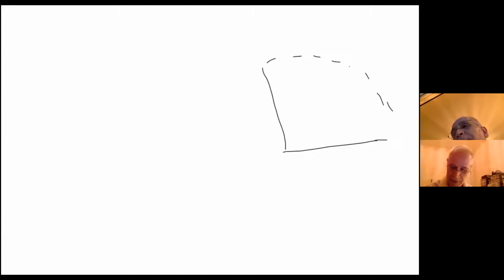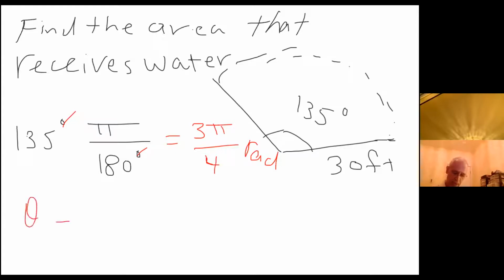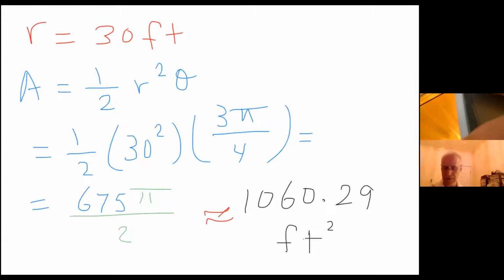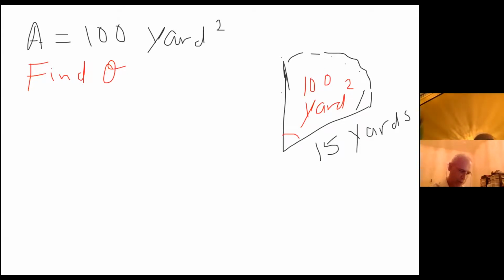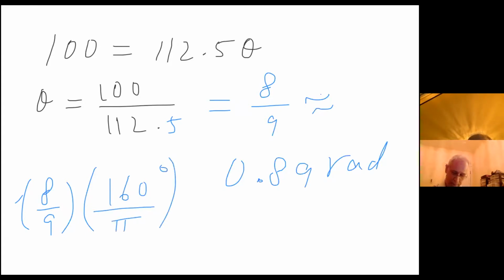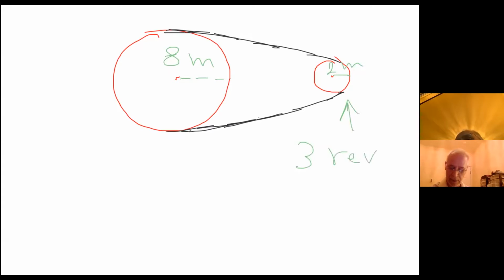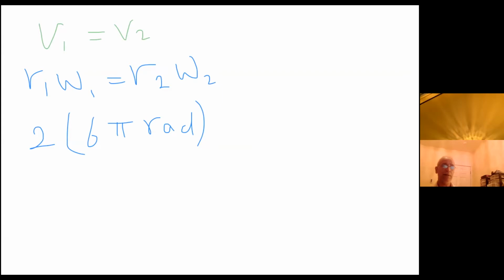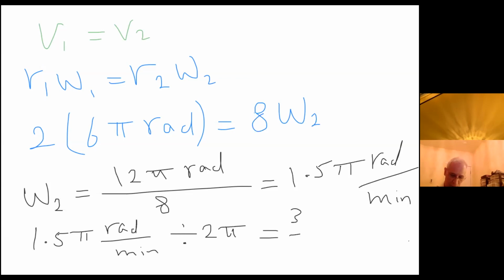Math 142 Area of a sector